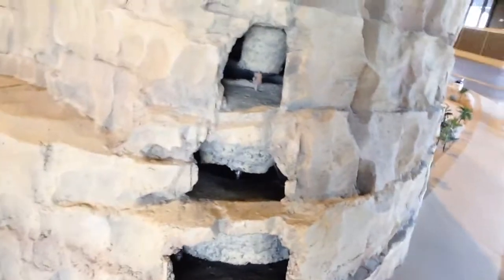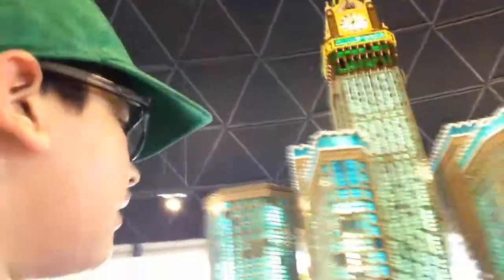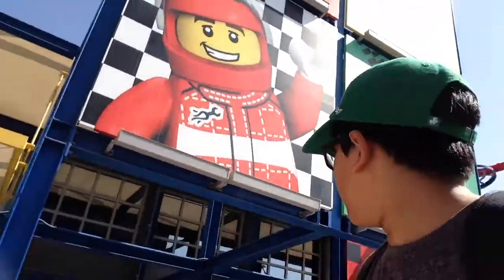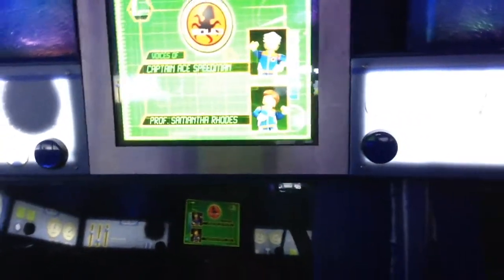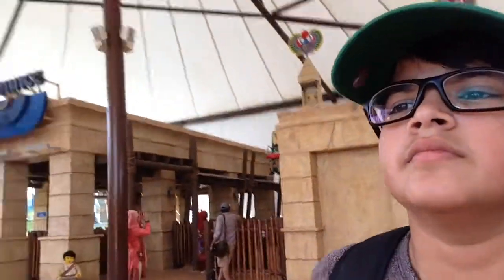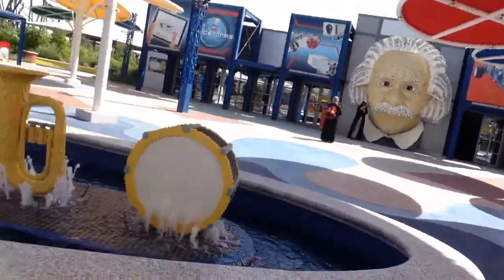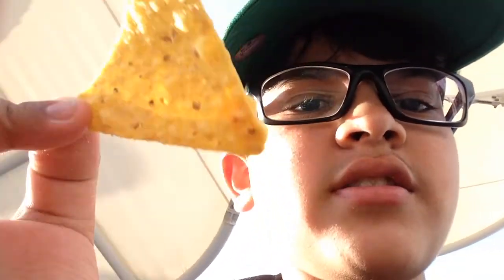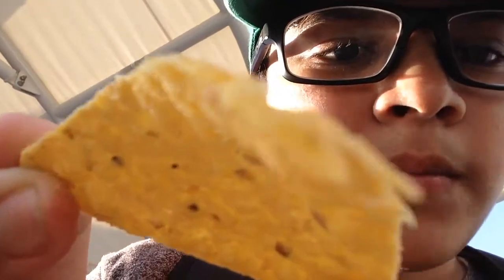Legoland Dubai - Theme Park - Tour and Review - Rides - Amusement Park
So This Isn't Exactly My First Video, My First Video Was A Trailer I Made Back In 2013 And That Was Beyond Cringe.

You Read My Description, Which Means You Appreciate What I Have To Say, Thanks!